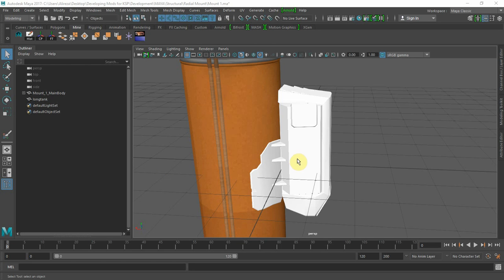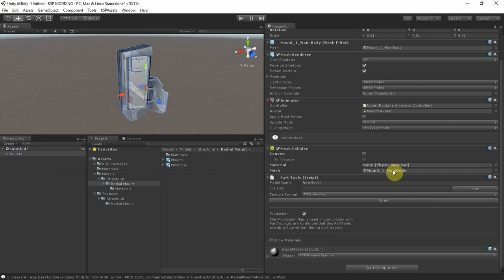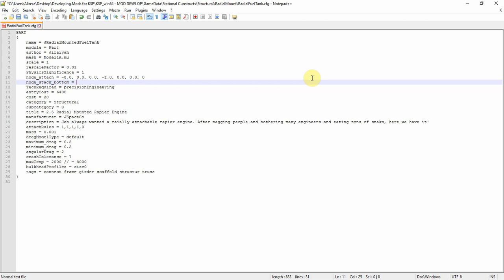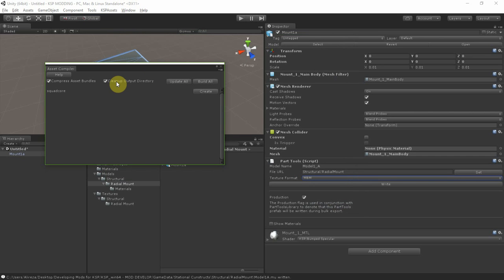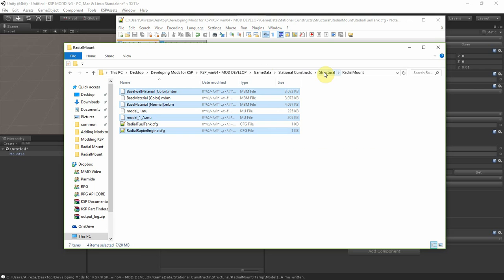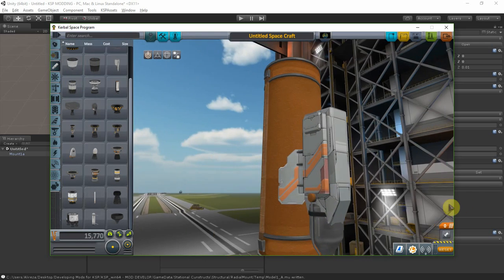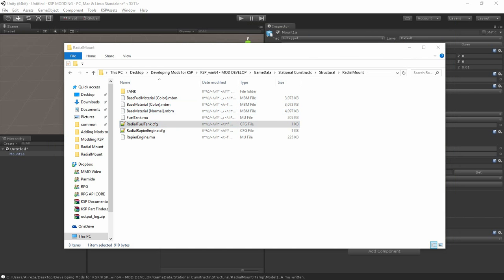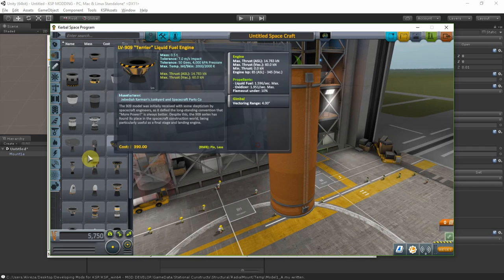Part Modding KSP - 002 - Porting Models to KSP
In this video we will continue with our part development for ksp. We will learn how to port a .mu file from KSP to blender and export it as FBX so that all the 3d modeling applications can work on it.